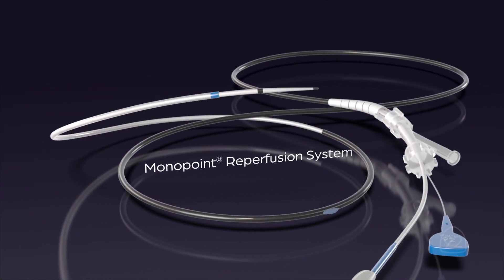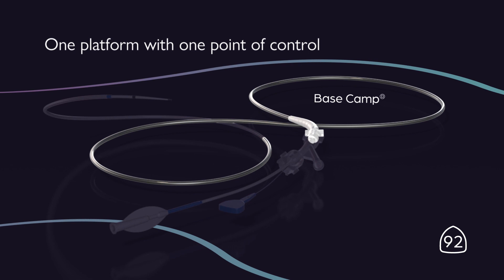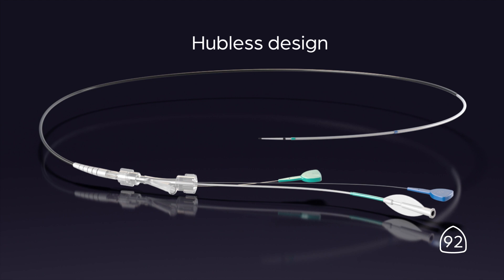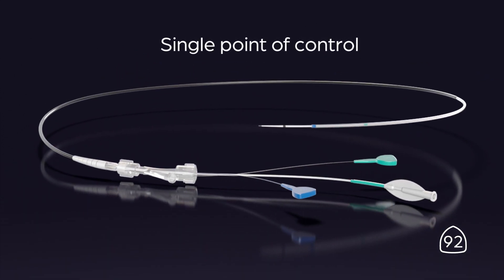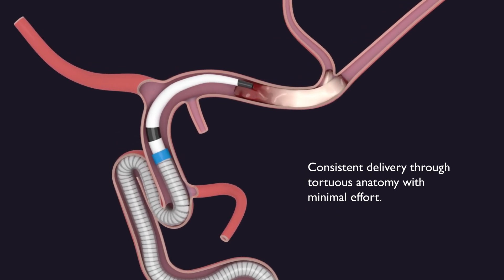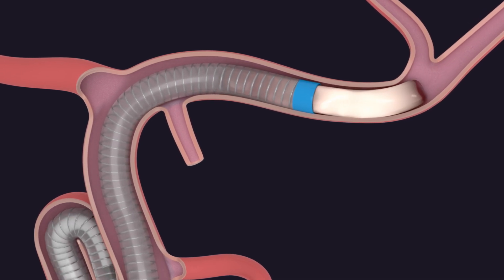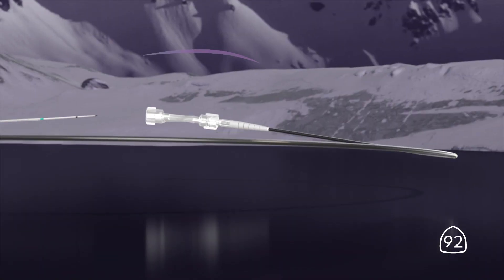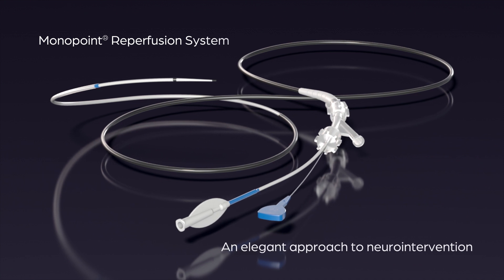Route 92 Medical Monopoint reperfusion system animation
The Monopoint reperfusion system includes the Base Camp sheath, HiPoint 88 catheter, and Tenzing 8 delivery catheter.

CAUTION: Investigational device. Limited by federal (or United States) law to investigational use.

0:00 Monopoint reperfusion system
0:14 Designed to streamline delivery
0:21 One platform with one point of control
0:30 Hubless design
0:40 Challenges of traditional systems
0:50 Monopoint single point of control
1:02 Consistent delivery through tortuous anatomy with minimal effort
1:42 Large bore, minimal effort, an elegant approach to neurointervention

APM 2747